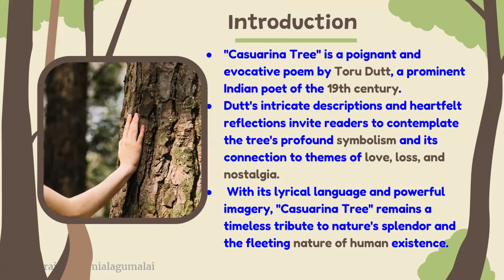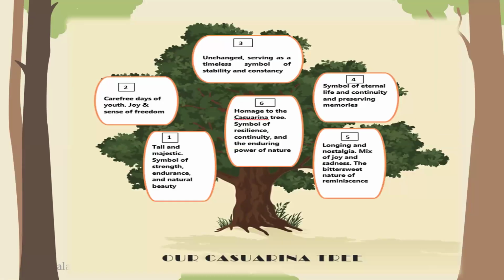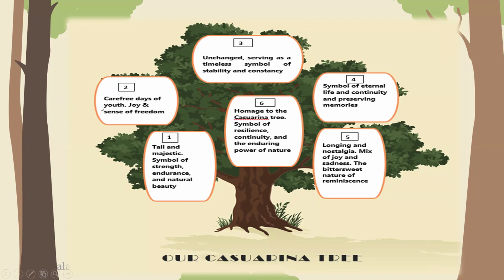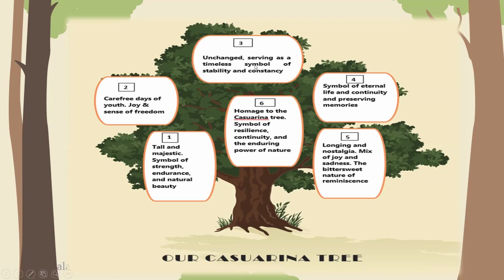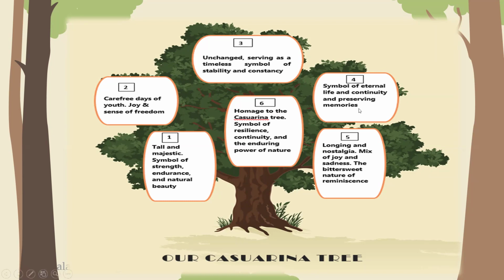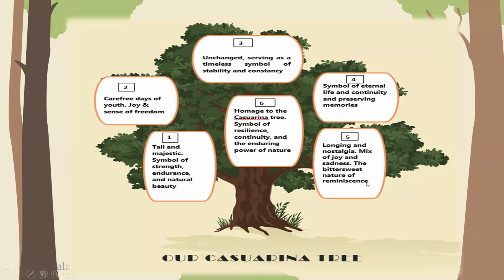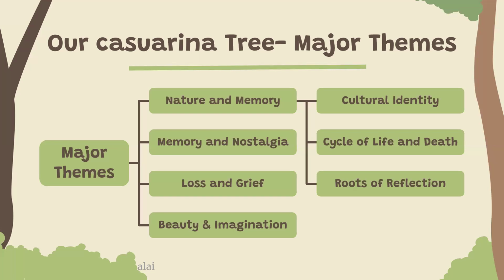Ourcasuarinatree-Torudutt englishliterature education summary studyquestions@drrajalakshmi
Ourcasuarinatree-Torudutt englishliterature education summary studyquestions@drrajalakshmialagumalai stanza summary mindmap for essay preparation.